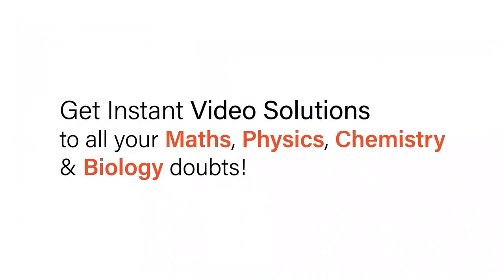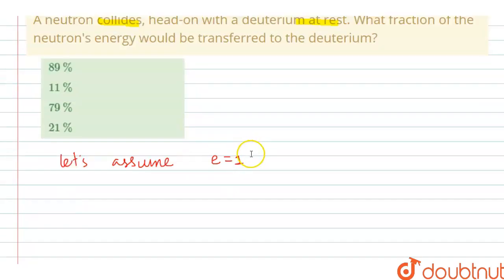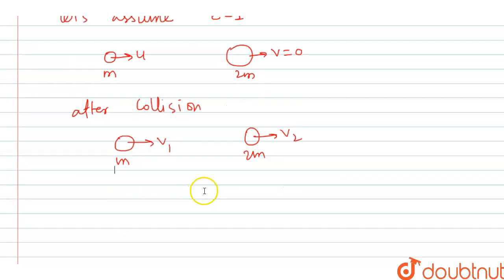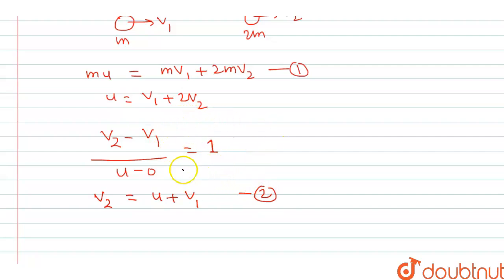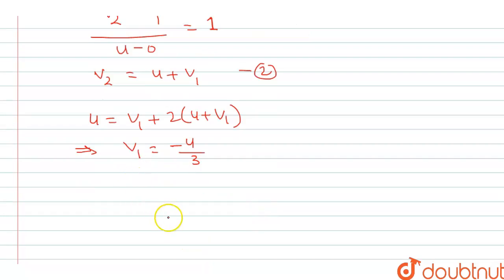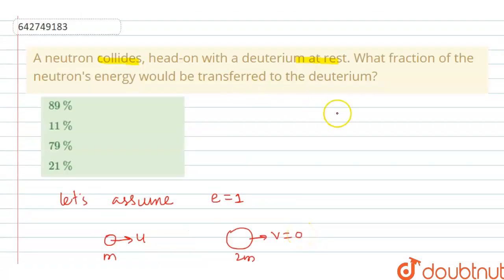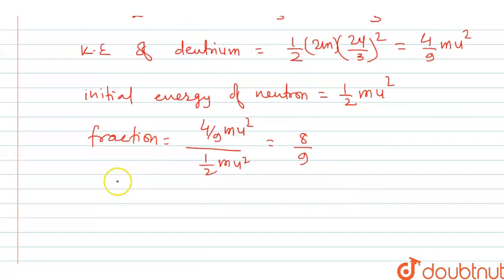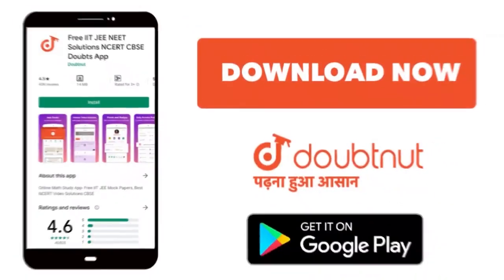A neutron collides, head-on with a deuterium at rest. What fraction of the neutron\'s energy wou...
A neutron collides, head-on with a deuterium at rest. What fraction of the neutron\'s energy would be transferred to the deuterium?
Class: 11
Subject: PHYSICS
Chapter: WORK , ENERGY AND POWER
Board:NEET

👉 Have Any Query? Ask Us.